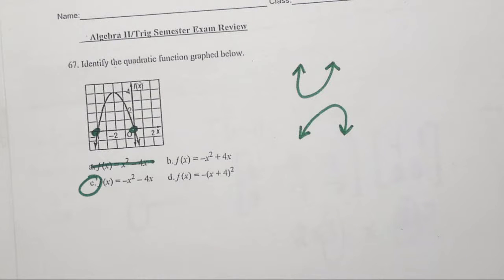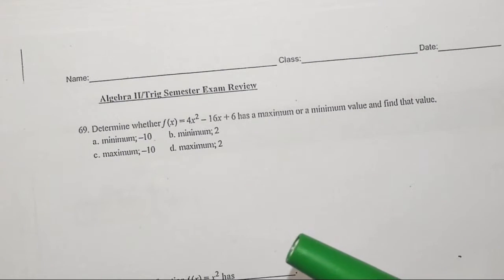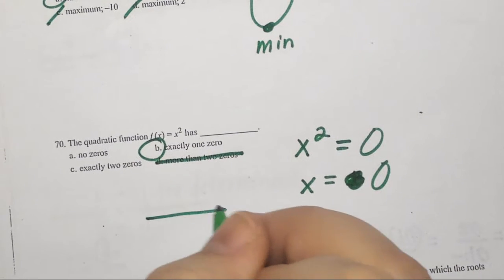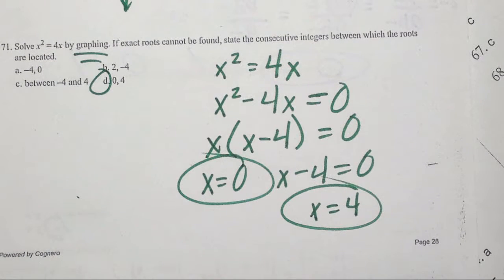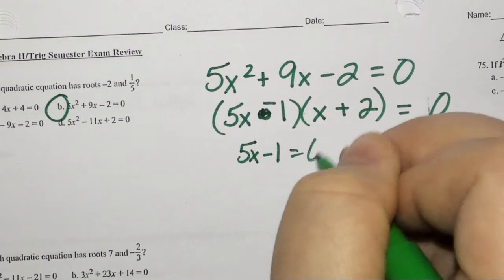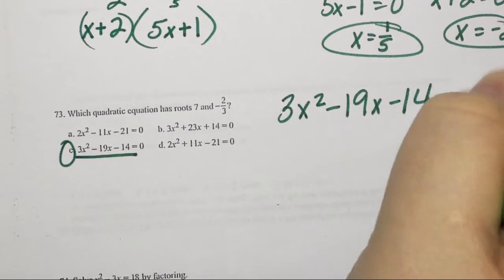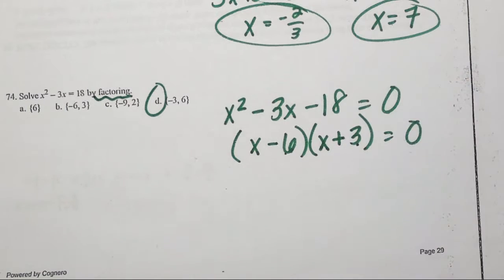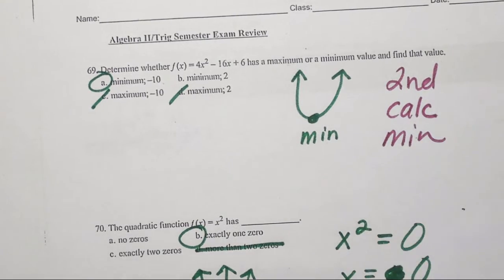Sem Exam Review 3rd Period 12 6 17